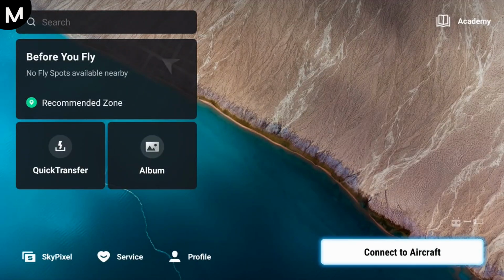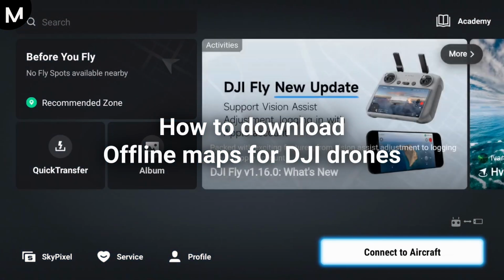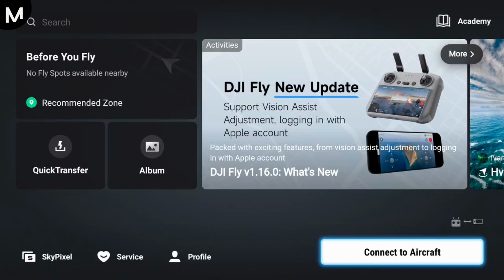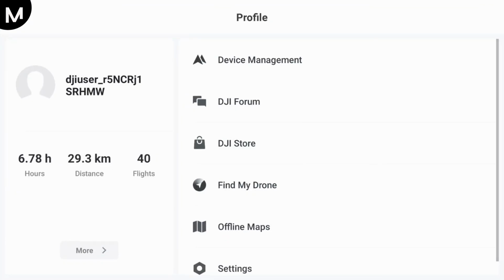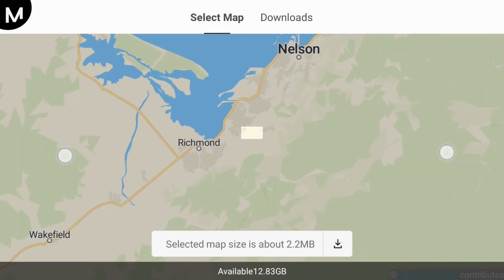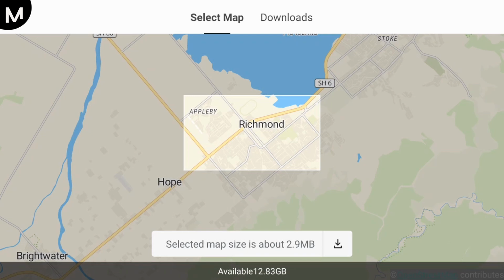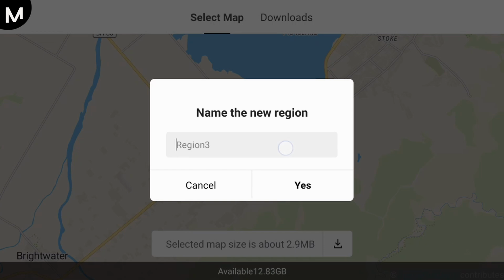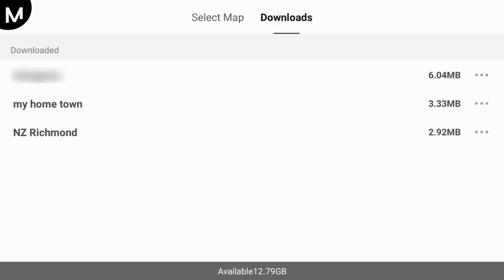How to Download Offline Maps for DJI Drones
Learn how to download and use offline maps for your DJI drone to navigate areas without an internet connection.

📚 About DJI Drone:
DJI drones are advanced aerial devices designed for photography, videography, and recreational use. Equipped with high-resolution cameras, GPS, and intelligent flight features like obstacle avoidance and automated tracking, they deliver professional-grade results. Popular models include the Mavic, Phantom, and Mini series, catering to both hobbyists and professionals. DJI drones are known for their stability, ease of use, and high-quality video capabilities. They can be controlled via remote or smartphone app and are widely used in industries such as filmmaking, surveying, and agriculture. DJI also emphasizes safety with geofencing and no-fly zone alerts.